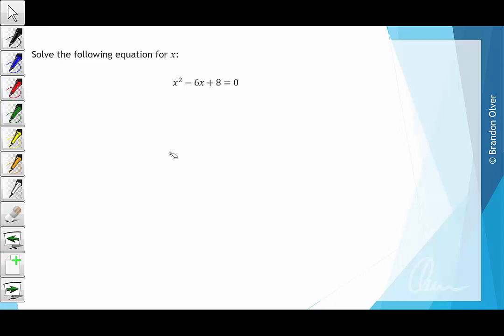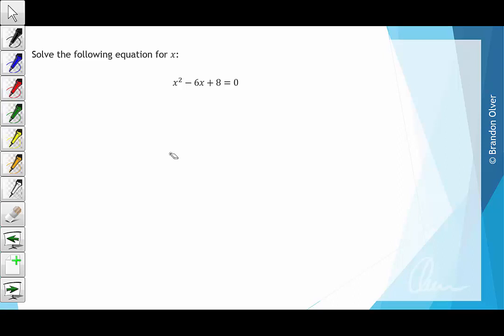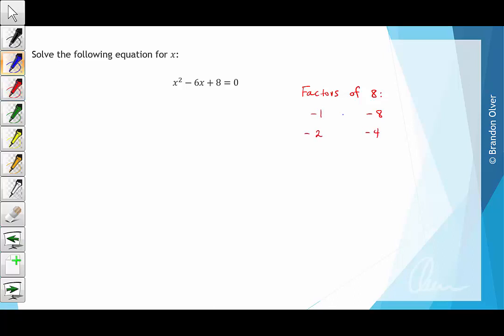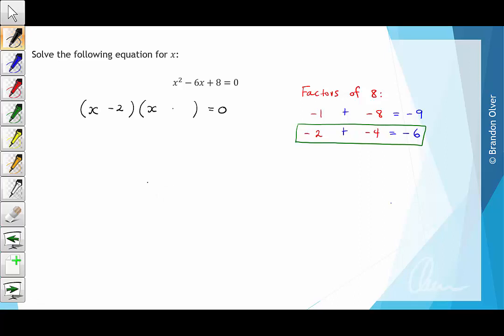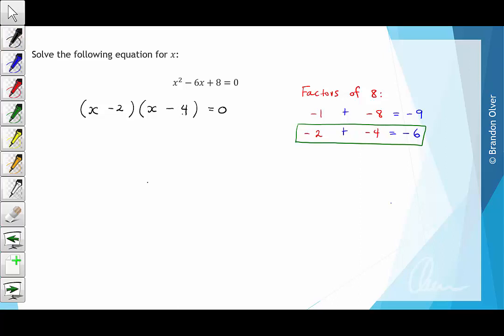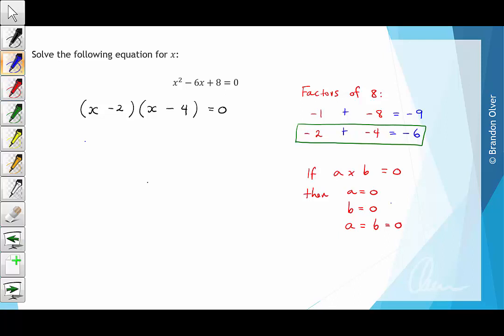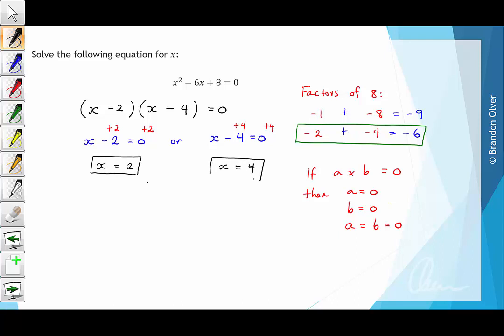[MM1-2] 4C - Example 2